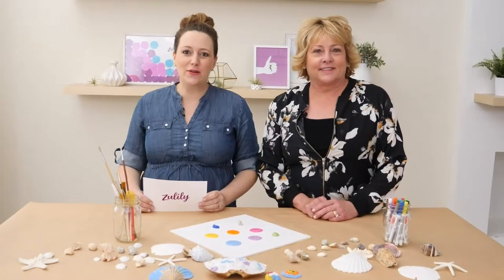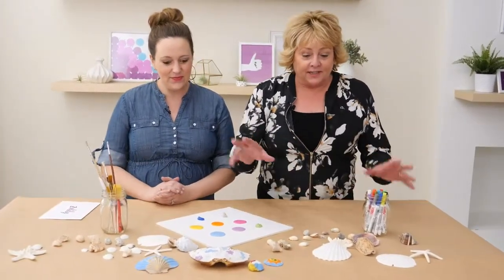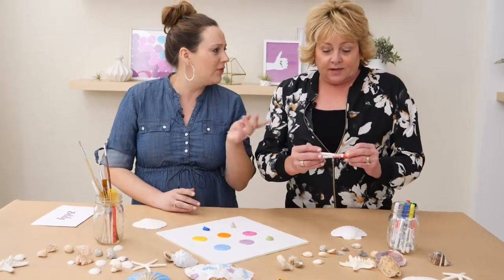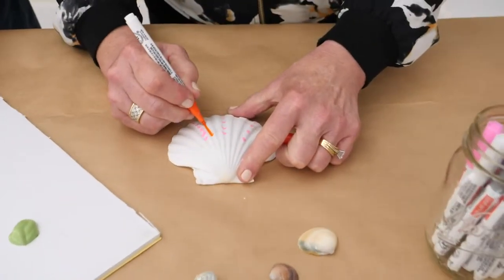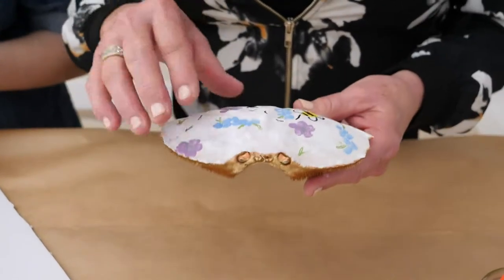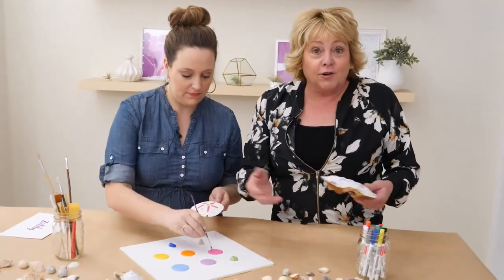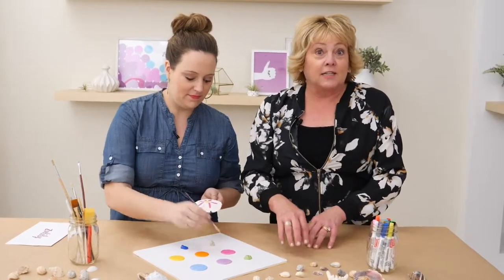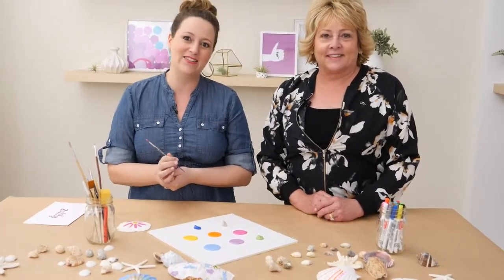DIY Painted Sea Shells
With summer just around the corner you are sure to be looking for projects to keep your little ones busy! Try getting creative by painting seas shells.

Welcome to Zulily! Every day, you’ll find things you love at prices that’ll have you bragging to your friends. Unlike traditional retailers, we don't store piles of inventory in warehouses. We order only what we need from our brand partners, after each sale event ends. You can save a bundle if you don’t mind waiting a few extra days for delivery. Most Zulily sale events last only 3 days. So when something calls your name, be sure to grab it before it’s gone. Happy shopping! We’re so glad you’re here.